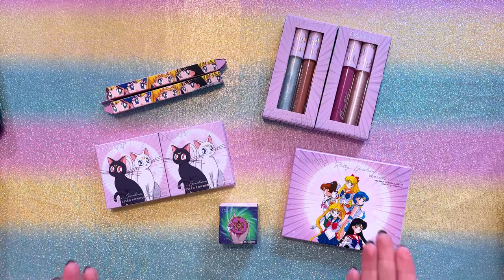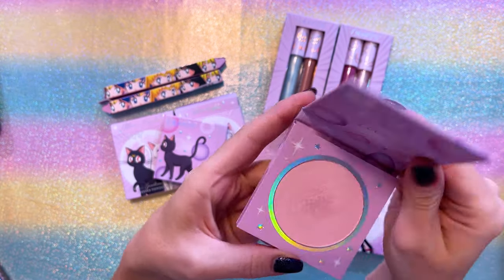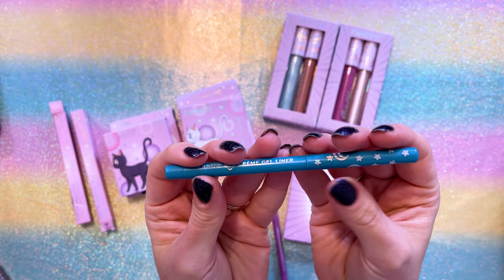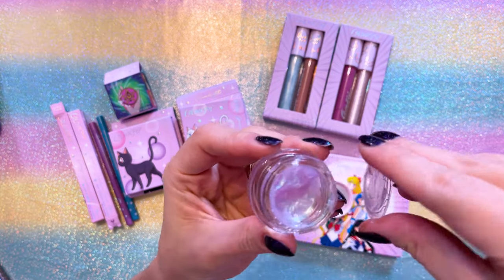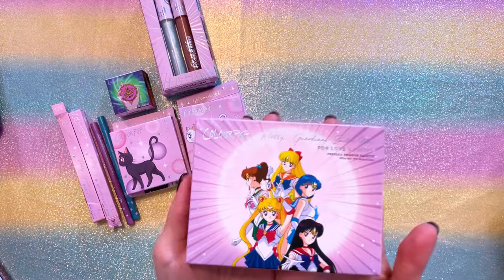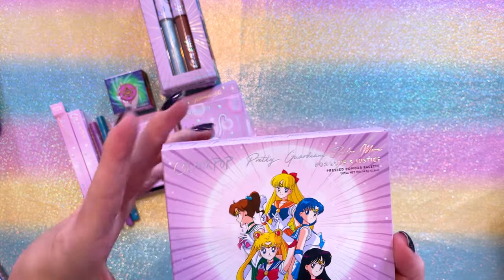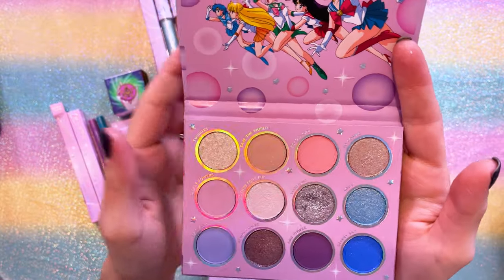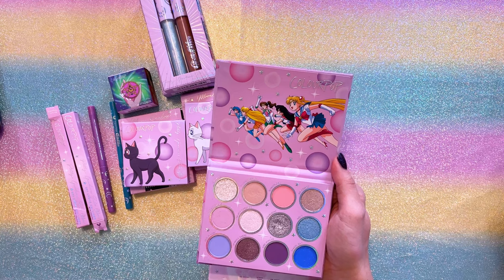ColourPop x Sailor Moon Fall 2023 Collab // SO MUCH BETTER!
ColourPop x Sailor Moon ALL MERCH

ColourPop came out with a SECOND Sailor Moon Collab! And my thoughts may be surprising!